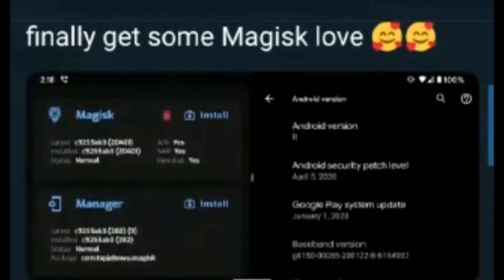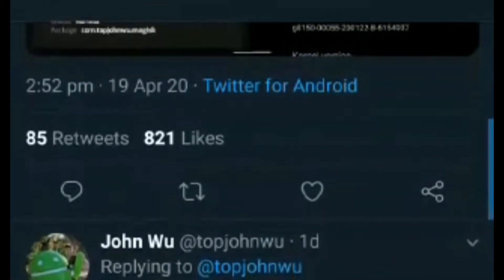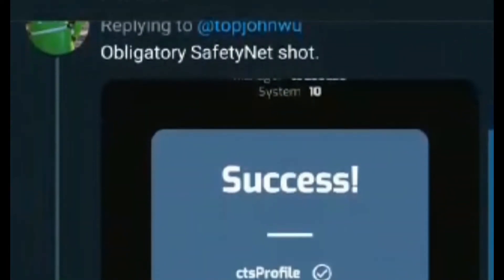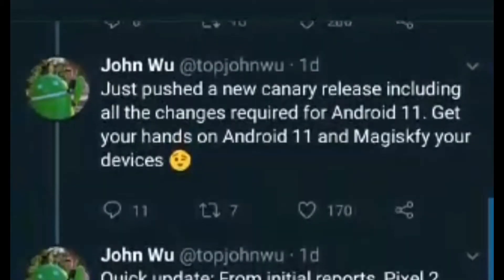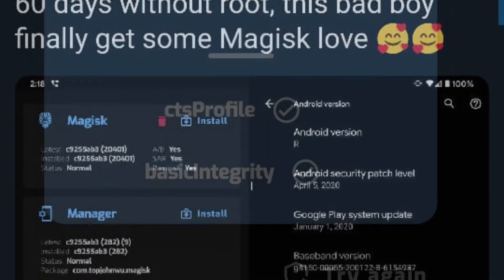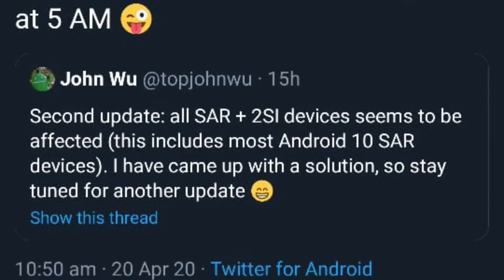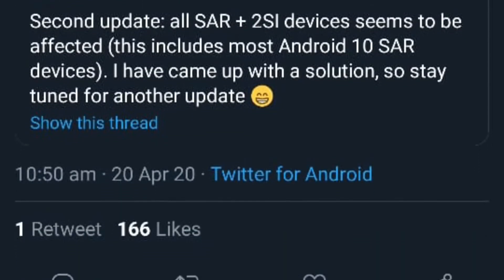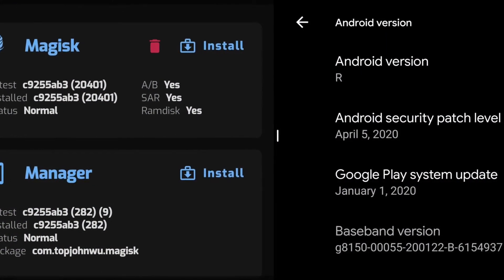Android 11 Gets Root Access with Latest Magisk Canary | Tech News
The Android 11 Developer Preview 1 release, and Magisk has gained Android 11 support with the latest Canary build using which Android 11 users can root their devices.

According to Magisk creator John Wu's tweet, initial user feedback from Pixel 2 users say the new Canary build resulted in a boot loop. Later on, he found the update affects most Android 10 devices. However, Wu has released a new build aiming to fix the issue. Since this is a Canary build, bugs like these don't really come as a surprise. The developer should hopefully be fixing them in the coming days, followed by a stable release later on.